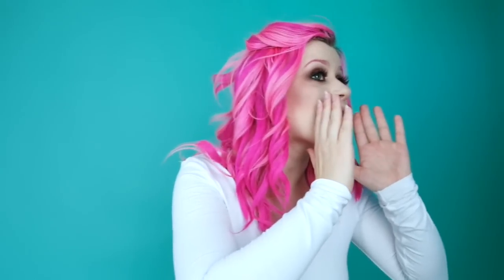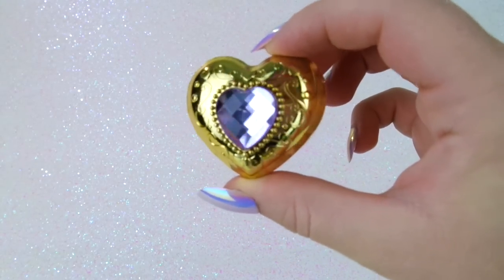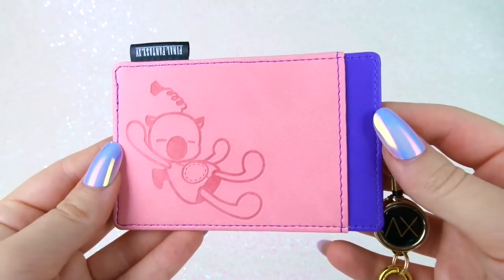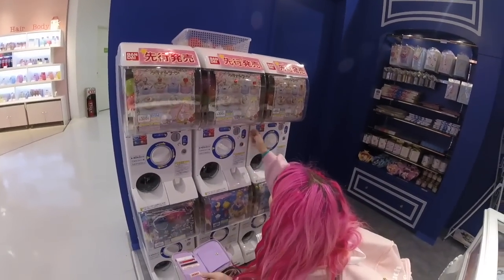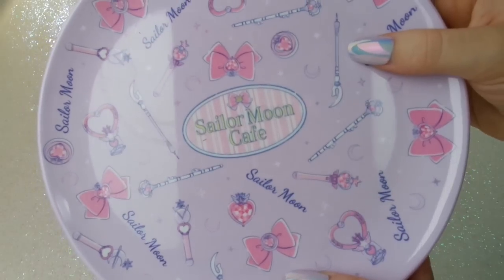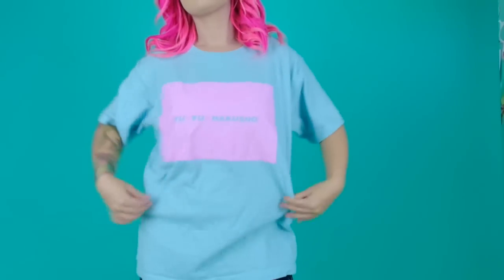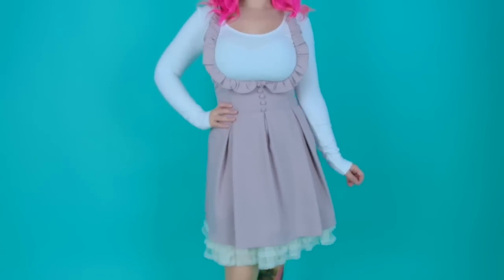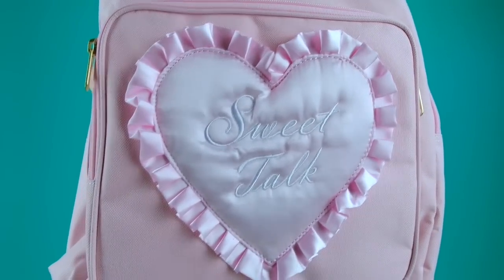JAPAN HAUL .2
After spending two weeks in Japan, I came home for about a week and a half, then got right back on the plane and went back to Japan! This time I only spent 4 days in Jaoan for a working trip with NHK. I didnt have much time to shop- and when I did it was late in the day when the shops were closing down. BUT I think I still did pretty good ;)
I'll be featuring stuff I got at the sailor moon cafe, the square enix cafe, The sailor moon store, Liz lisa, Ank Rouge, secret Honey, WEGO, and more!

look up @HirokoTokokumine on instagram. she made the lolita sephiroth baggie. she's a talented lolita/wedding dress designer! Check her out! Her collection is on htokumine.wixsite.com